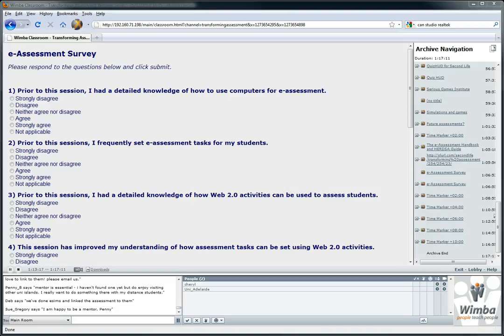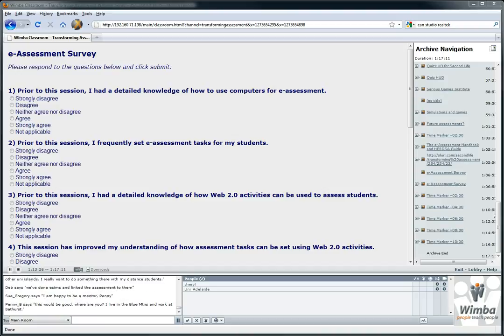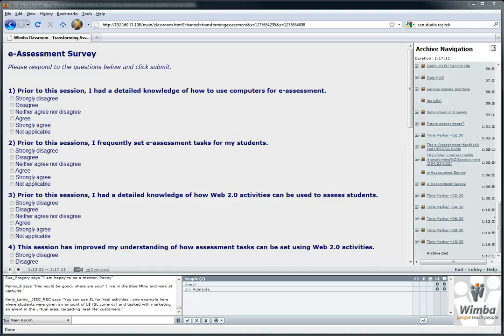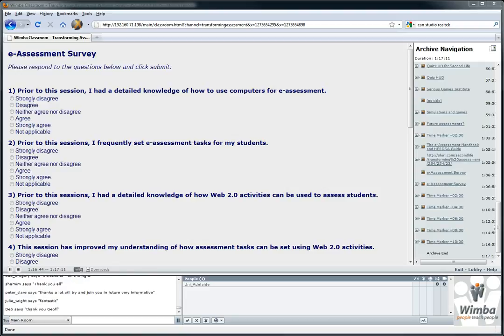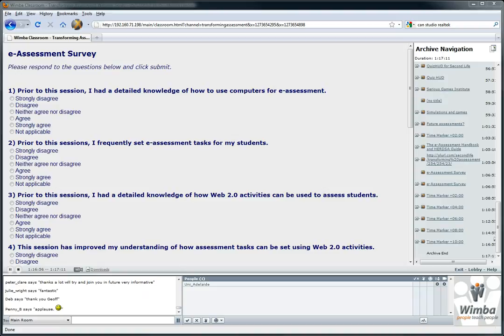[11 of 11] Transforming Assessment Webinar 12 May 2010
Why should we change assessment because of Web 2.0?

Professor Geoffrey Crisp (University of Adelaide, Australia) presents a webinar on the changes in the student learning environment afforded by Web 2.0 and leads a discussion on why assessment practices need to change in response to these new learning environments.